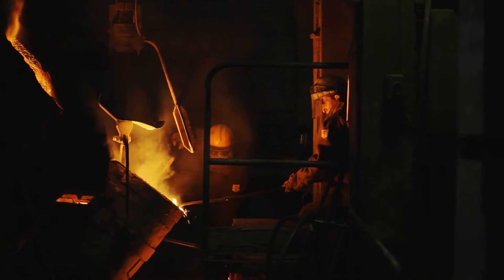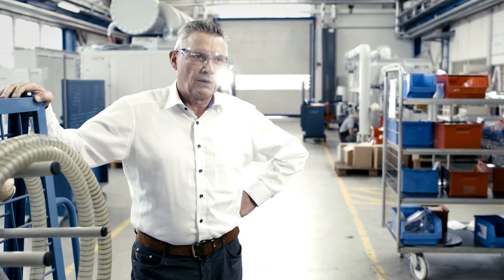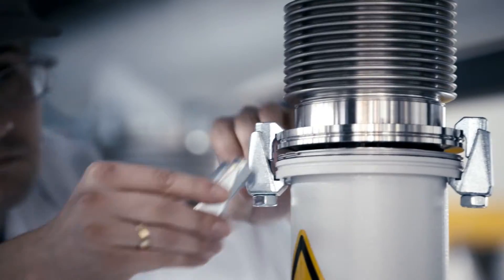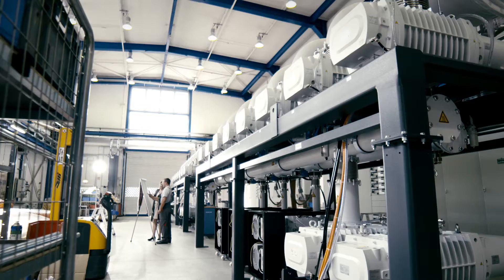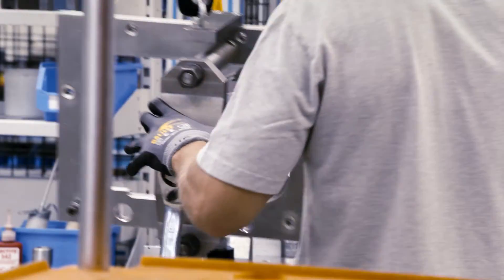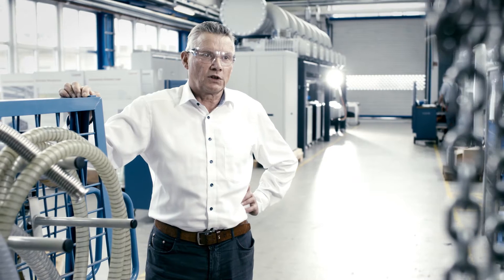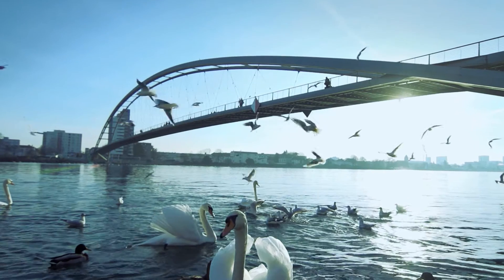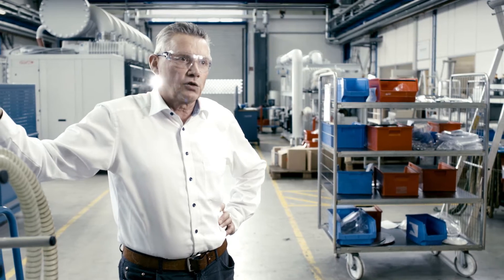Steel Degassing Systems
Leybold’s steel degassing vacuum systems are based on a modular concept that uses our own vacuum pumps. By combining several of those standardized pumps, we can any cater to any need, fast and precise: from small to very large melting plants. Our portfolio ranges from mechanical pumping systems to specific and customized vacuum system. Leybold offers true plug-and-play solutions!